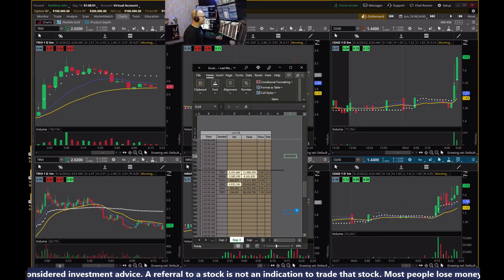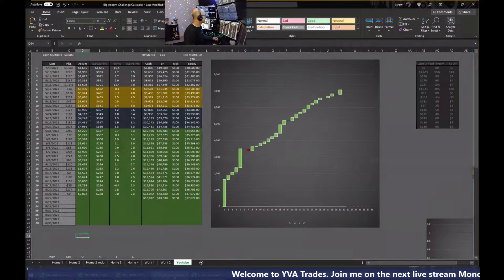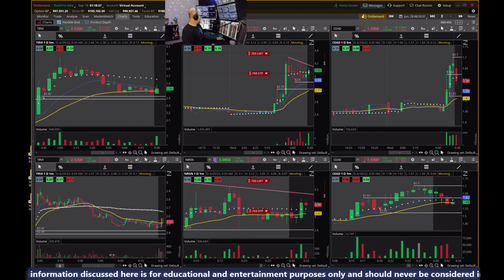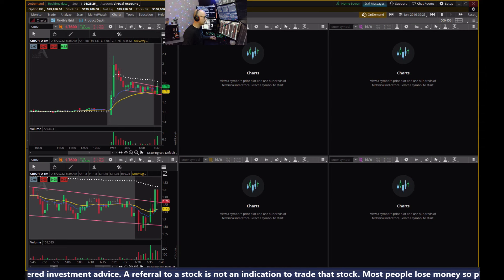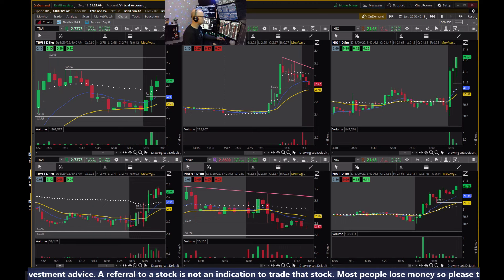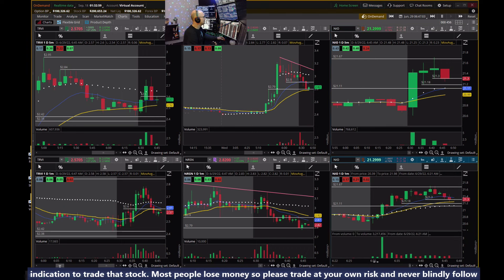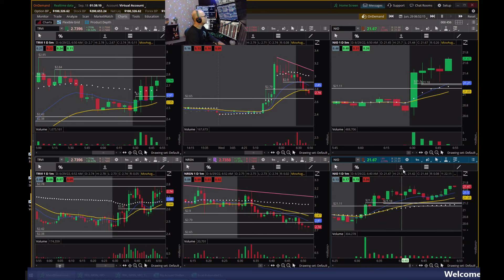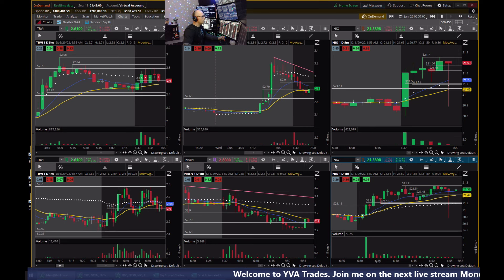Simulator - Awesome Day! $340 - Day32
Making money on NIO.

YvaTrades.com